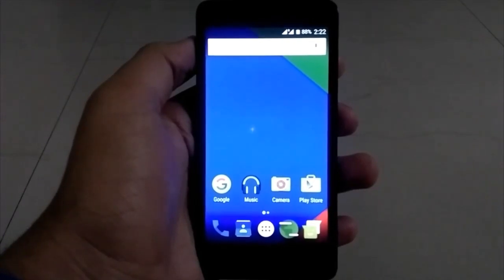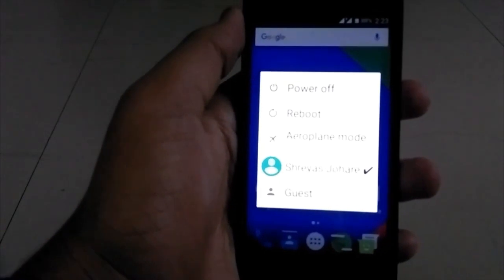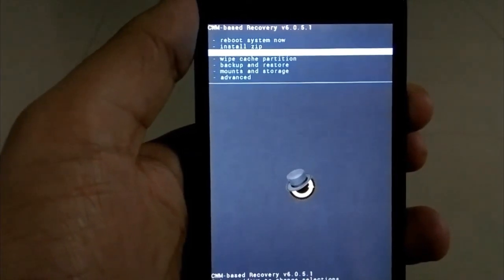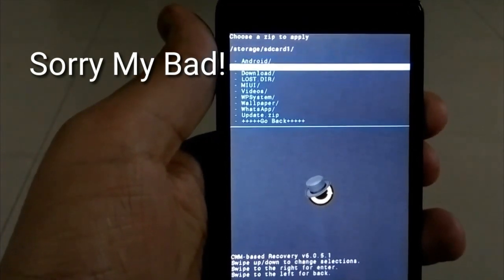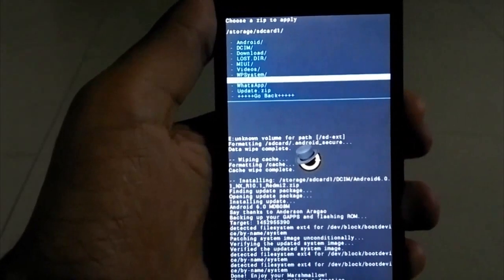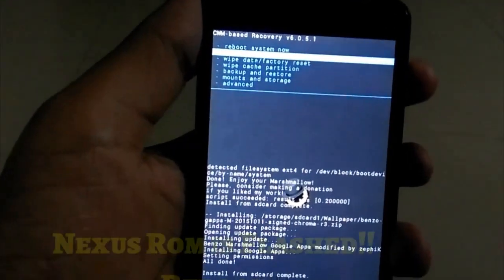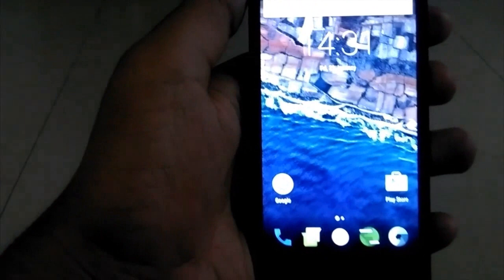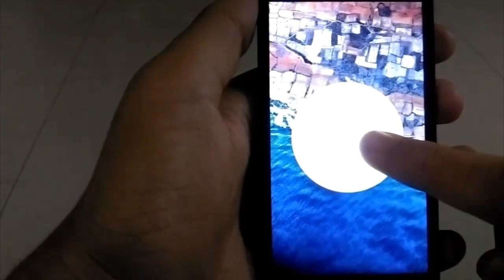Nexus Rom Android 6.0 Redmi2/2Prime Installation!! Full Nexus Experience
i will post the link for the review soon..
LINKS FOR ROM AND GAPPS--

Please give response!!TechStock

The TeckStock